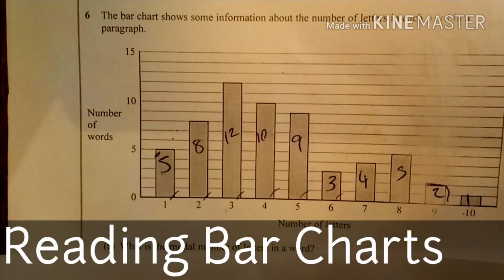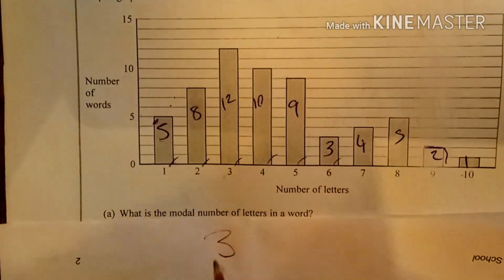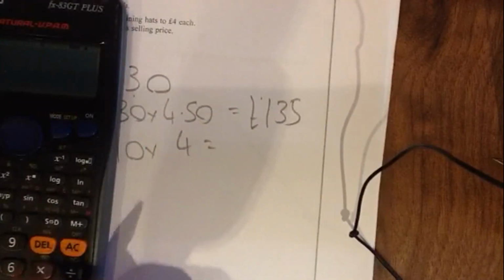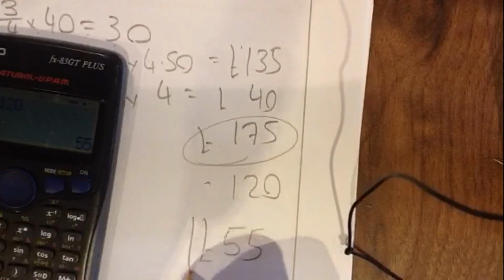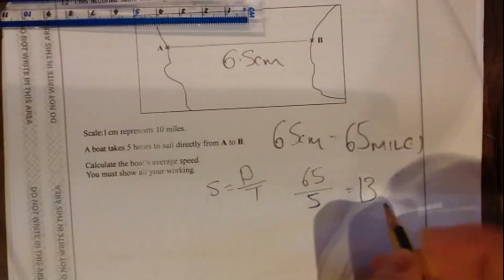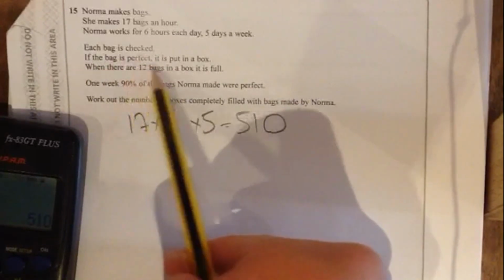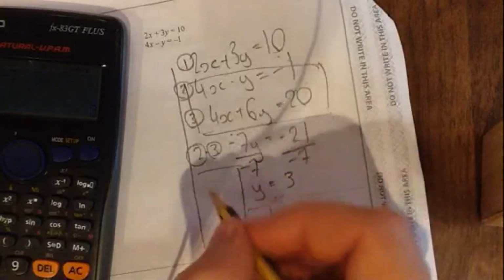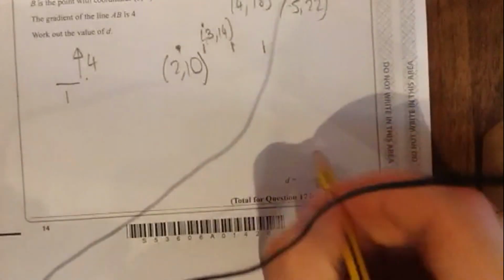ENTIRE FOUNDATION CALCULATOR PAPER 3 MOCK 2 GCSE 9-1